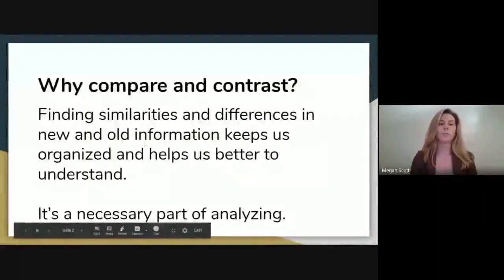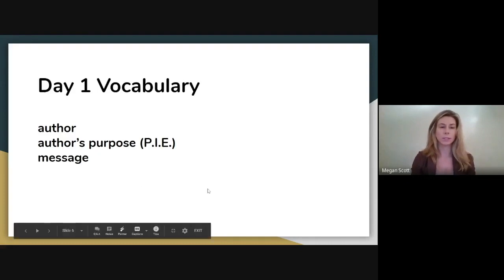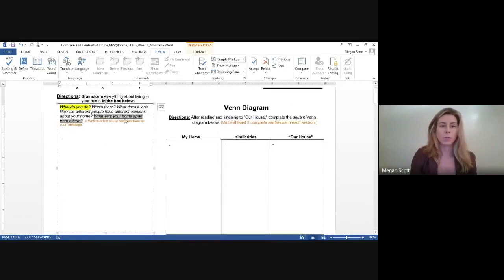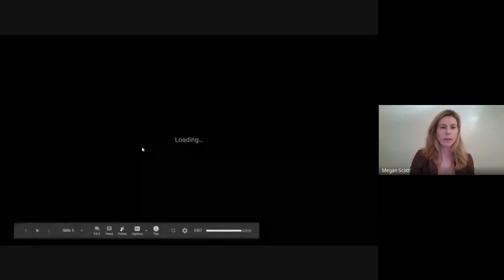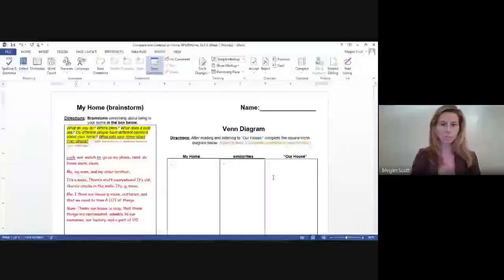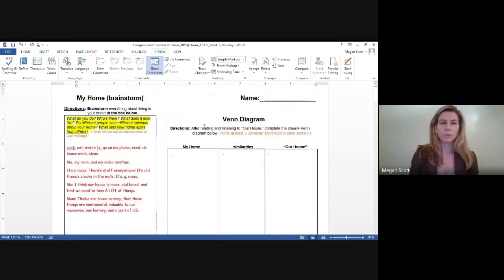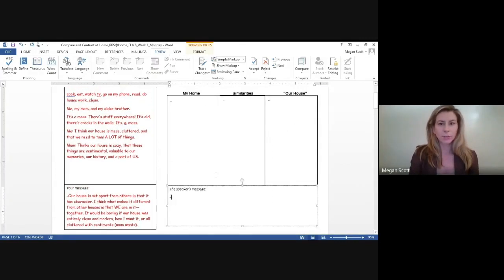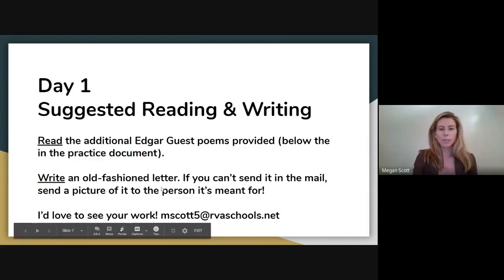RPS 6thELA CompareContrast 1